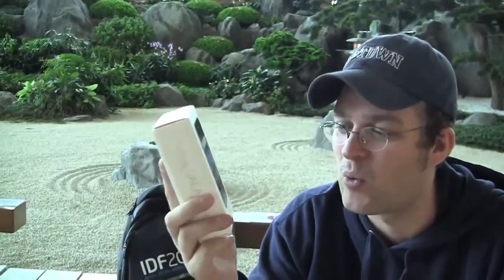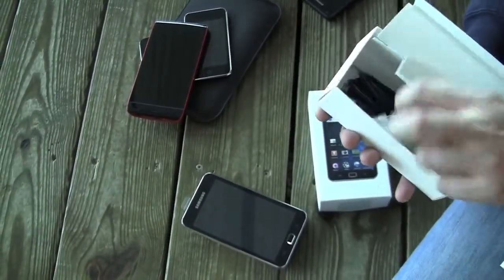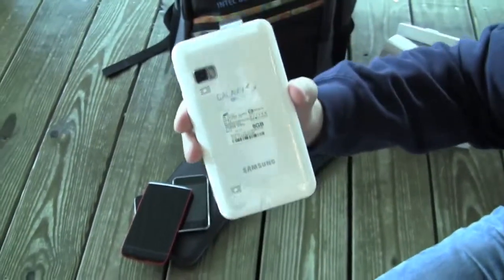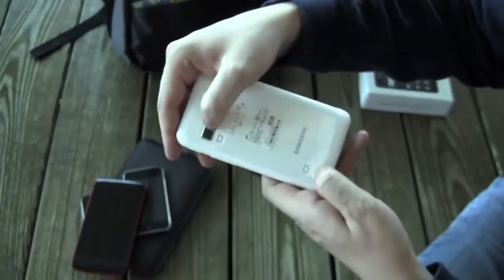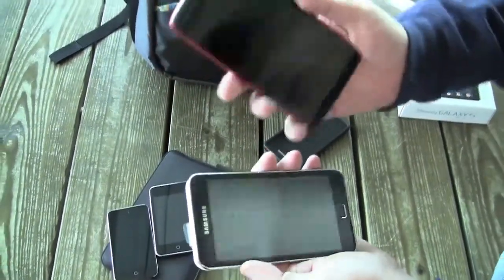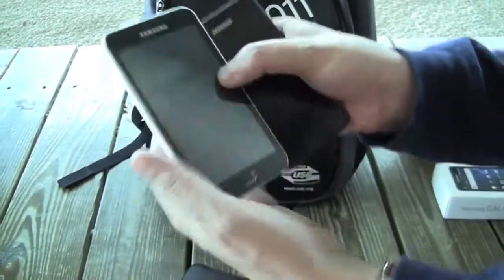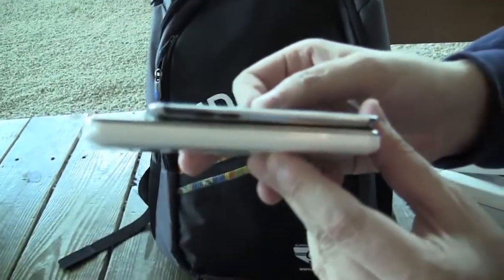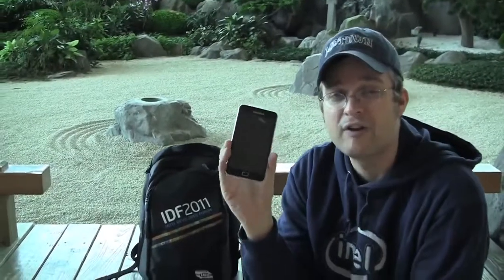Samsung Galaxy Player 5 Unboxing & Hardware Comparison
Samsung Galaxy S WiFi 5.0 Samsung has released the Galaxy S Wifi 5.0(also known as the Galaxy Player 5.0) yesterday. The device has a 5.0 inch screen, a 3.2 megapixel back facing camera, with a VGA camera on the front. The CPU is very fast. It is a 1 GHz Hummingbird processor, single core. In other words, it is the same processor that the iPhone 4's processor is based on. While it is disappointing that the processor in the Galaxy S Wifi 5.0 is single core, it still works well.

The device has a microSD card slot on the top of the device, both the power and the volume rockers on the right side(sorry left handed folks), a miniUSB and a 3.5 mm headphone jack on the bottom. It also has a 800x480 in pixel resolution, and very responsive touch screen.